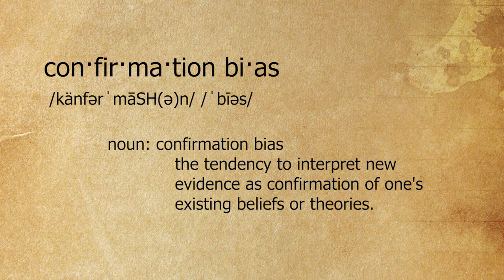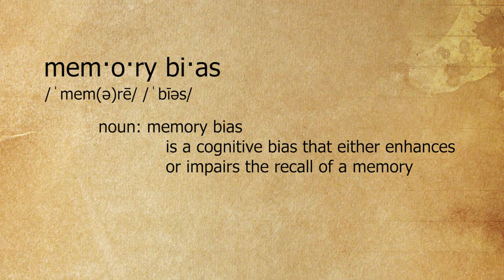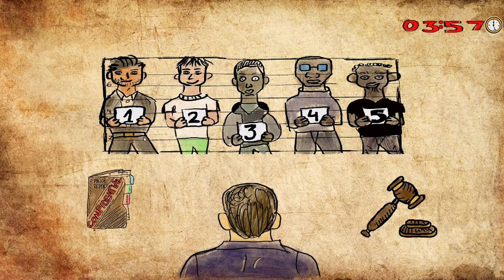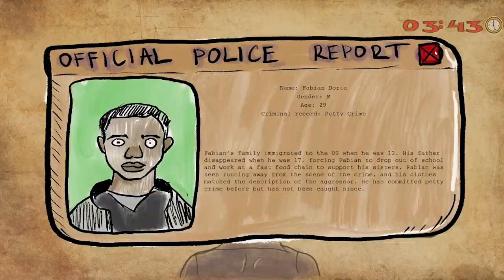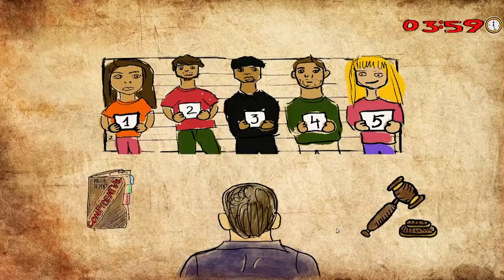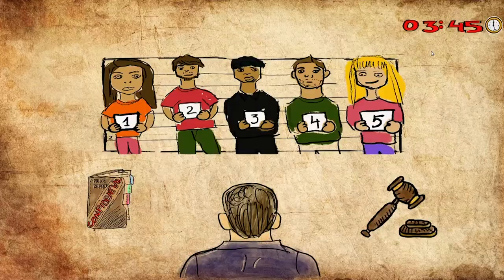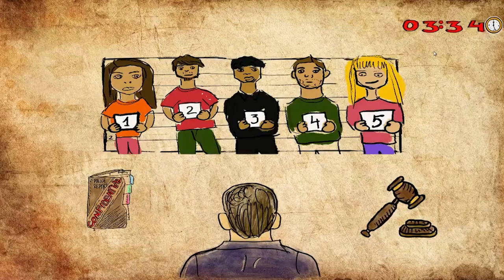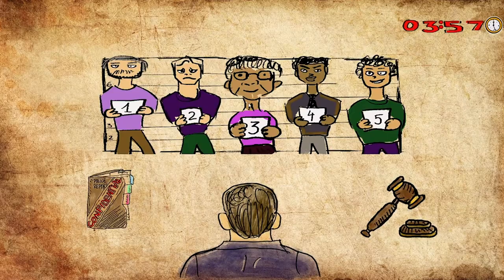Bias hack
## Inspiration
We had a course at our University about biases and how to mitigate them, which made us realize how pervasive they are. We wanted to help make the general public more aware of this problem, and teach them techniques on how to mitigate it in a fun manner.

Bias Hack is a game where you take a Judge's role, you are presented with the description of a criminal case, 5 suspects, and evidence. The cases are both real-world examples and works of fiction. Just like in real life, the evidence is not 100% accurate. It is full of hidden biases, such as Attentional Bias, Emotional Bias, and Memory Bias. You, as a Judge, have to make a quick decision and convict the correct person that committed the crime. At the same time, you have to analyze the evidence for biases, identify, and mitigate them. After the game is over, the player is presented with a report of their personal biases.

## How we built it

First, we gathered real cases of wrongfully convicted people and adjusted them to fit our gameplay. Then, we collaborated using git to create a fun and interactive python game via the Tkinter GUI library. At the same time, one of our teammates was creating graphics and illustrations from scratch throughout the hackathon.

## Challenges we ran into

One of the largest challenges was balancing implicit biases with explicit clues so that our game would be fun and educational at the same time. On the software side, the whole team was unfamiliar with Tkinter(and GUI libraries in general). In addition, this hackathon was the first major software project for most of our team, meaning that we had to learn the libraries, collaborate effectively, and integrate everything into a cohesive game, all in under 24 hours.

## Accomplishments that we're proud of

Although we were under time pressure, we were able to create well-structured object-oriented code. The feature that we're most proud of is the timer because instead of computer fonts it uses custom graphics developed by our team members.

On the software side, we all became much more familiar with python, Tkinter, and OOP. In addition, we became much more comfortable working as a team and working simultaneously on different aspects of our project.

## What's next for Bias Hack

We plan to add more levels and build out the functionality more over the next couple of months. We plan to have a browser and mobile application available by April 2021.